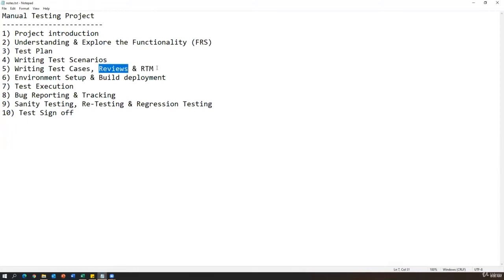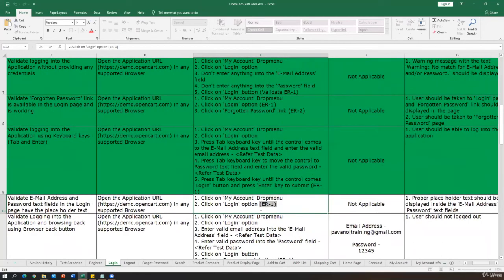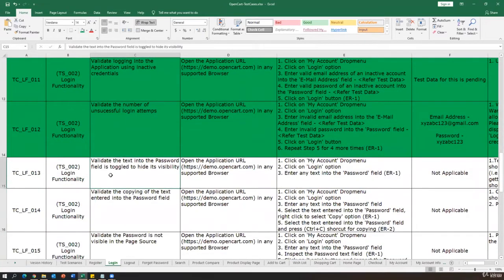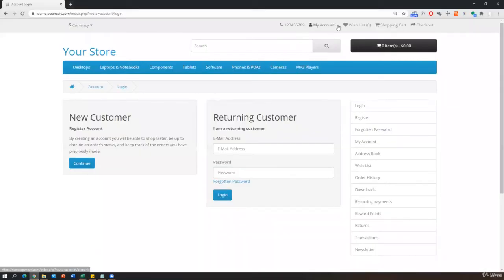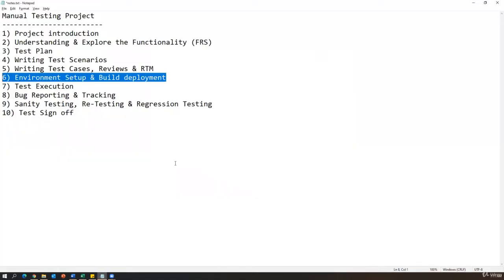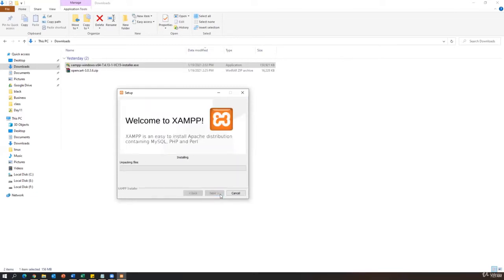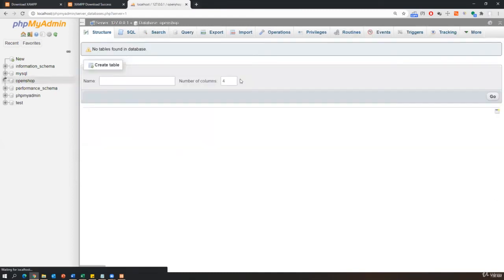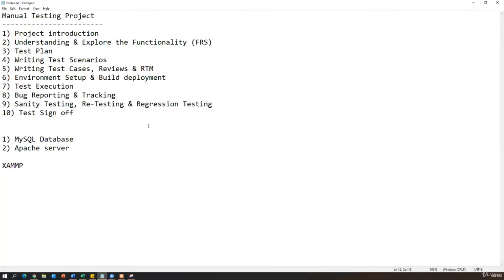FreeCourse - Manual Software Testing Course Free - Questionnaires Live's Educators Live